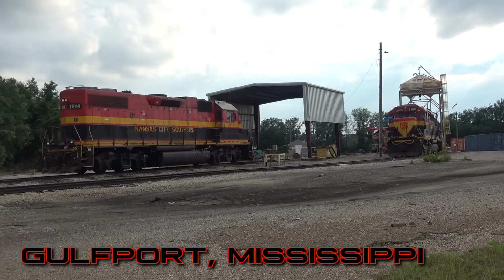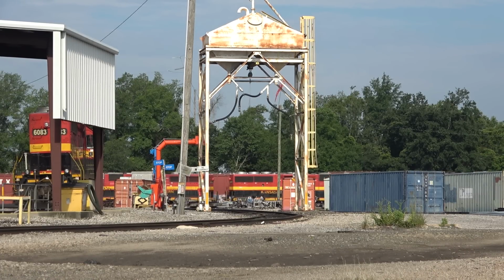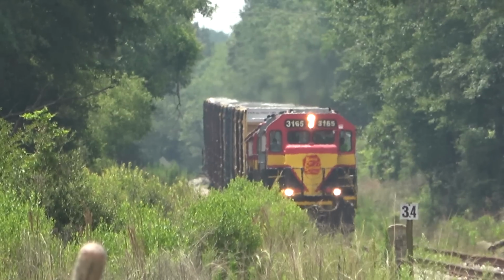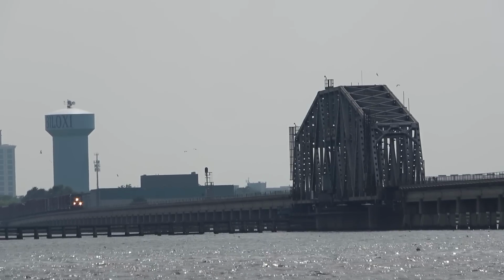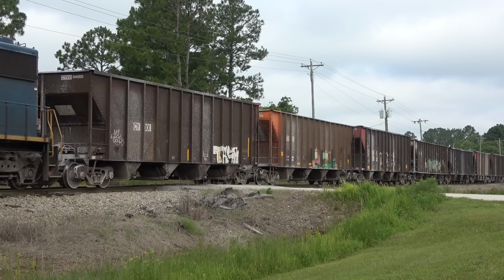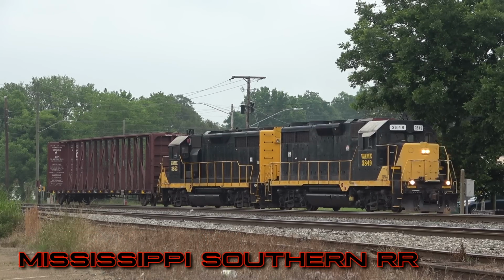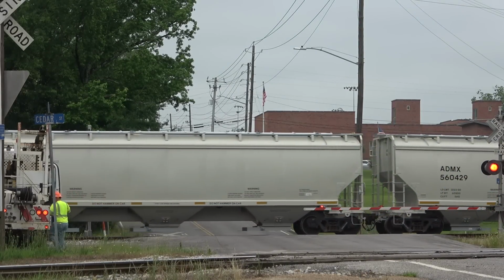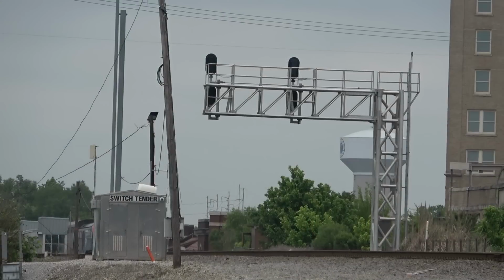Magnolia State Railroading! (CPKC, CSX, NS, & More!)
Kick back and enjoy over 40 minutes of railroading action across Mississippi! Got a decent bit of goodies packed in this video. Do wanna apologize for the delay of this video. Moving and starting a new job takes more energy than I figured, but hey the video is out now! Got some more content in the works, but bare with me if I can't release it as fast as I have in the past! Take it easy y'all!